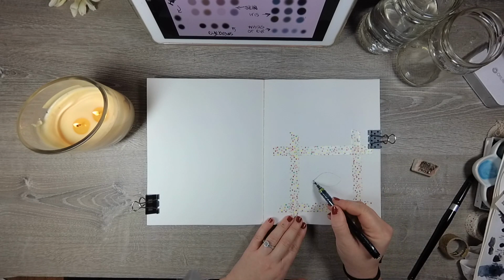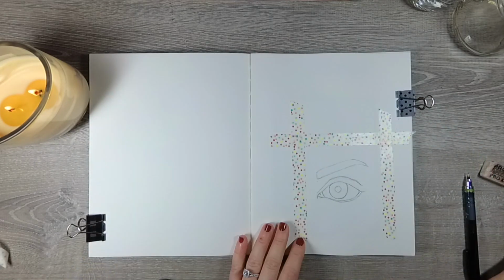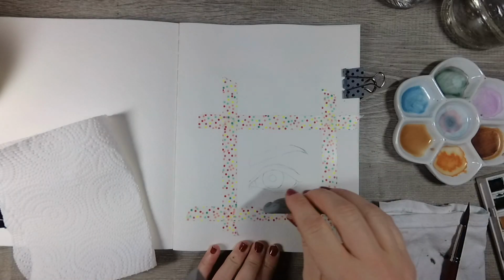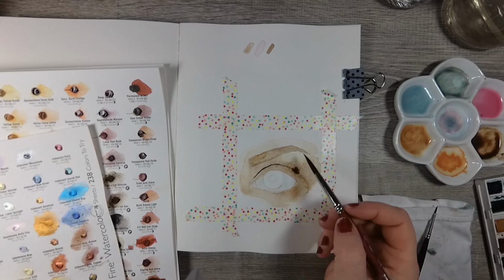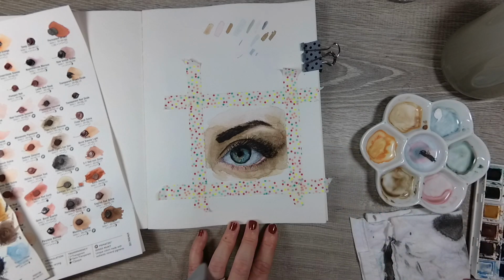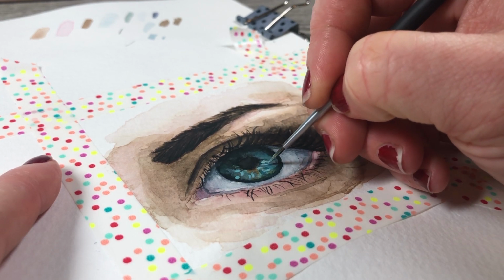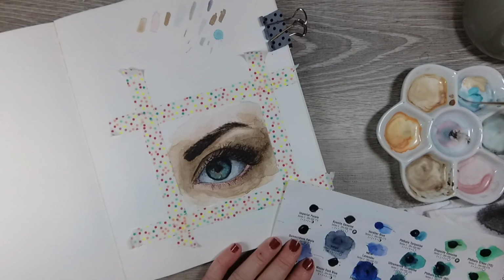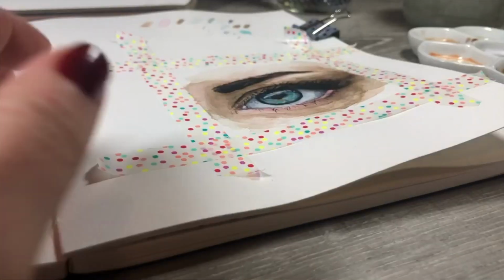How to paint an EYE in WATERCOLOR | Are ART studies IMPORTANT?!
Hey guys! in this video I paint an eye in watercolor. I also talk about the importance of art studies as some art chat to listen to while I am painting. I hope you guys enjoy this video! I put a lot more effort in camera angle wise so, I hope you find it appealing.
Stay Inspired, ALWAYS Create!
xoxo- Kelli

Supplies Used
Strathmore watercolor sketchbook ( Soft cover)
Daniel Smith Dot cards (full range)
Winsor and Newton Cotman 14 pan set.
Priceton Velevetouch Long Round in  a size 8

by: Tape Machines